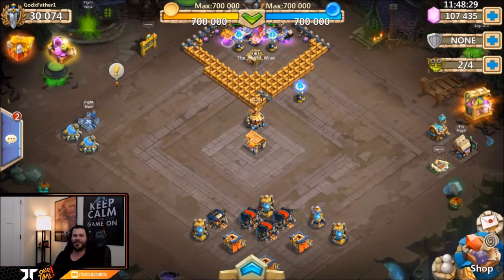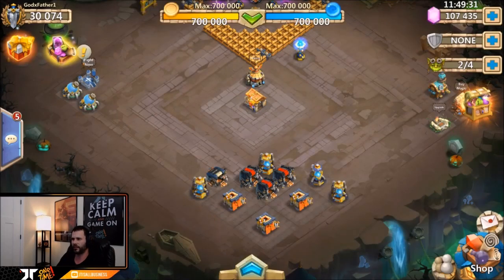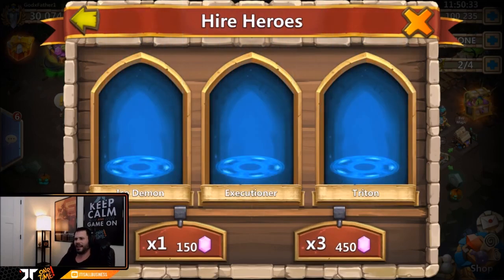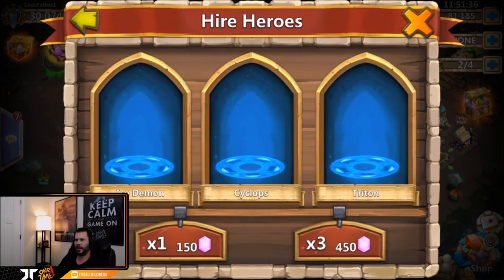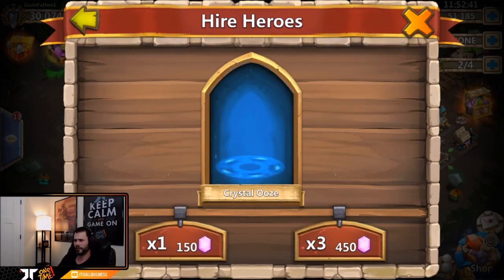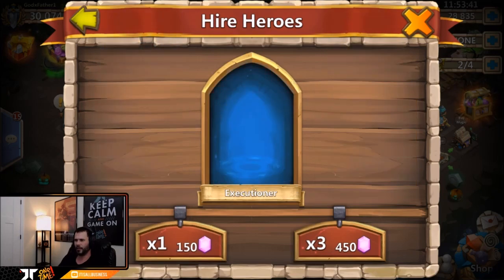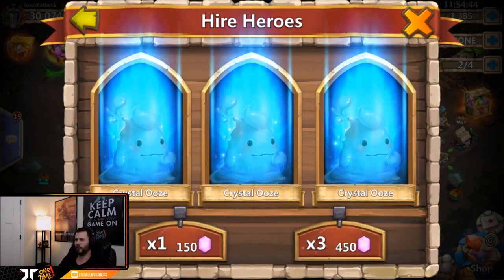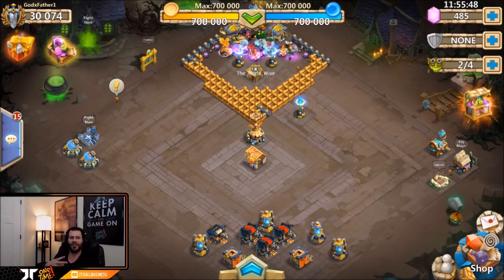Rolling 100,000 INSANE 20 Day Old Account NEED THE GOODS! Castle Clash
beautiful start to a very nice account.. NOOB! Enjoy